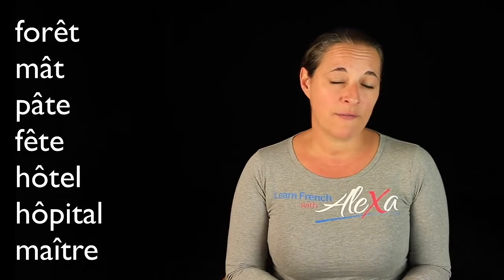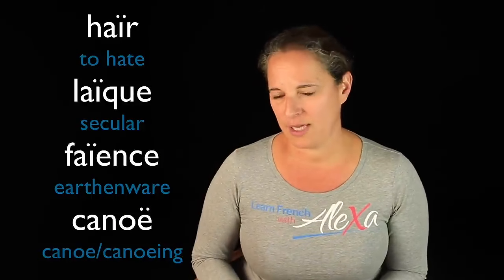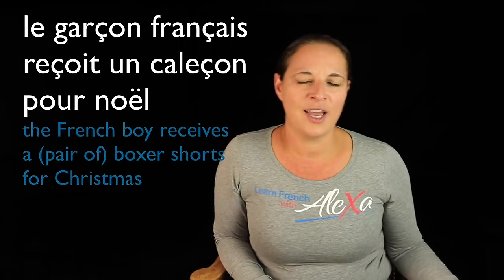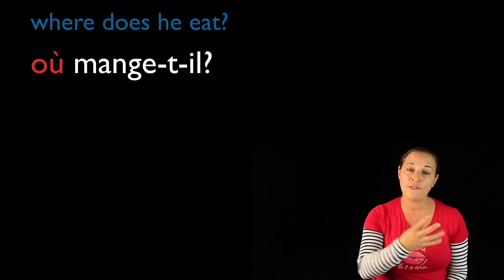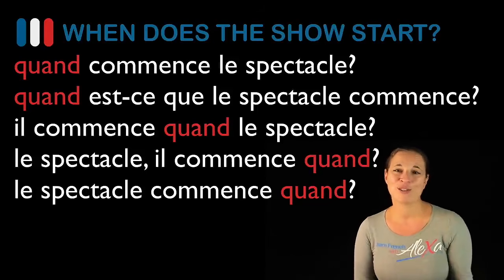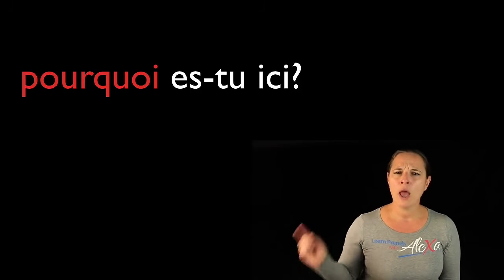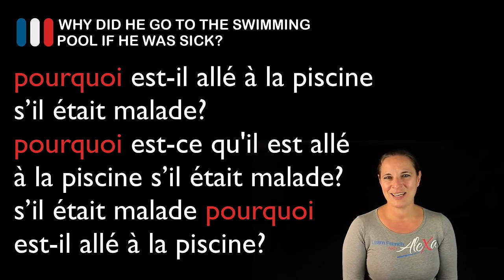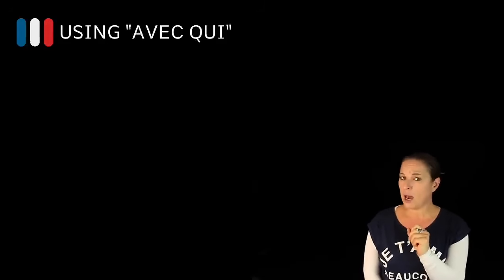Learn French in 1 hour (Beginner course from scratch!) Part 4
I've compiled my very first French beginner course on Youtube into an easy-to-learn 1 hour video, so you can start learning French from the very beginning - this is part 4! Sit back, relax and learn French from the beginning. In this video I cover French accents, asking questions in French using où, asking questions in French with quand, and asking questions in French with qui.

Bisou Bisou 💋

0:00 - 4:53 French accents part 2
4:54 - 11:05 Accent tréma
11:06 - 19:44 Cedilla
19:45 - 27:50 Asking questions in French with où
27:51 - 37:11 Asking questions in French with quand
37:12 - 46:45 Pourquoi in French
46:46 - 54:46 Qui - who questions in French